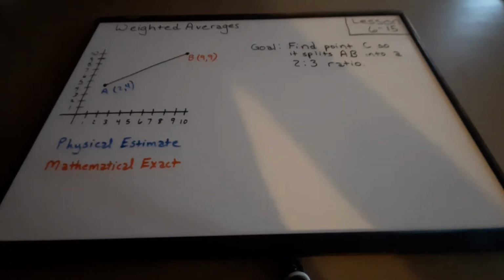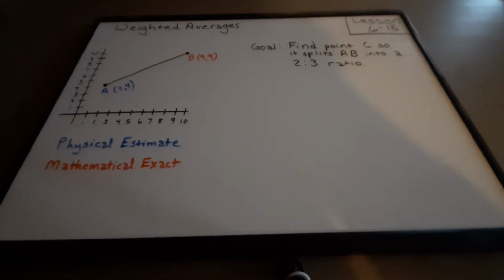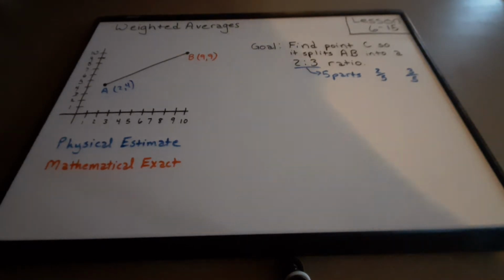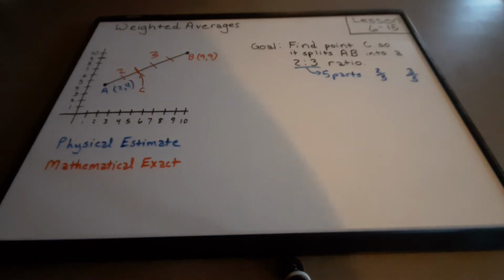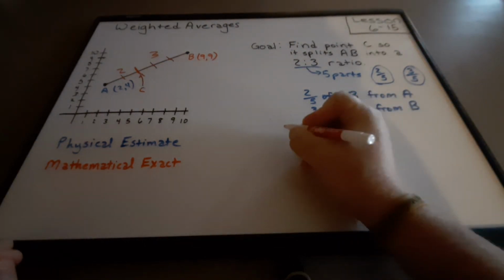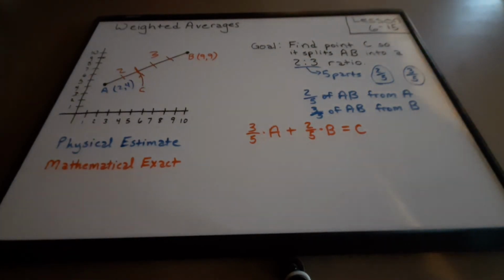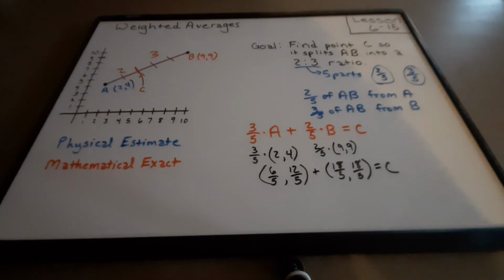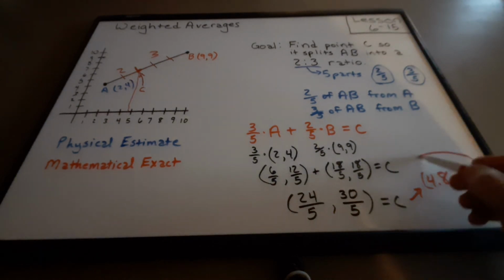6-15: Weighted Averages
IM Geometry lesson on using weighted averages to find a point on a line.